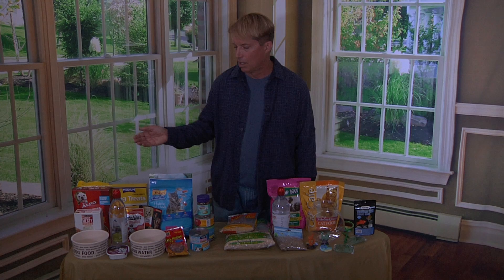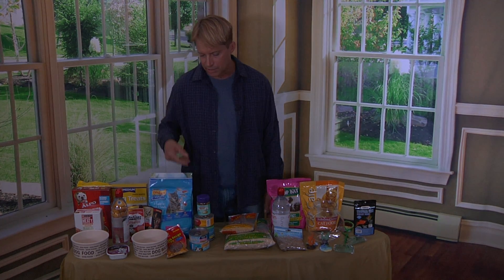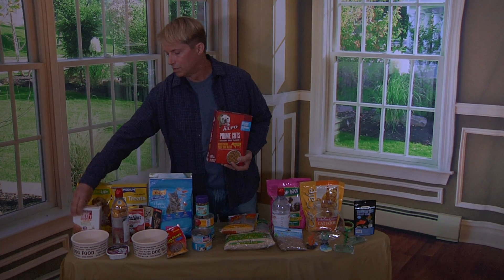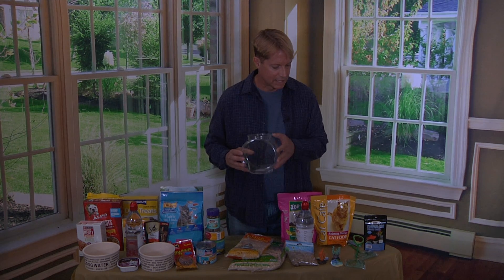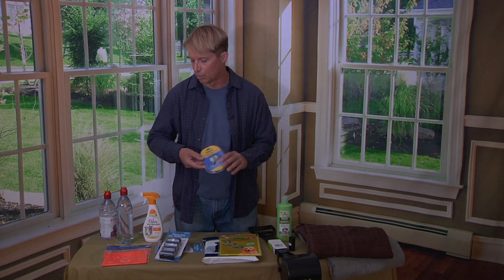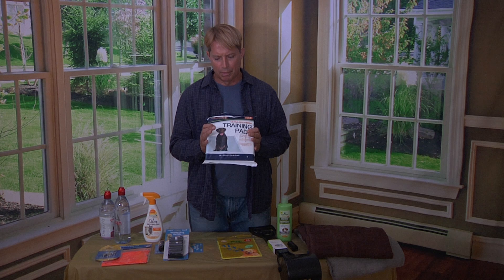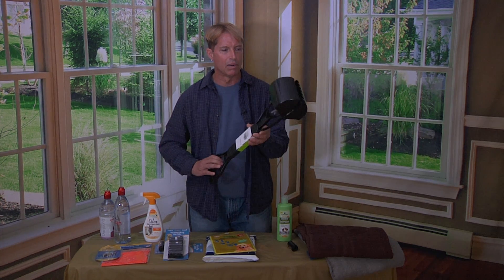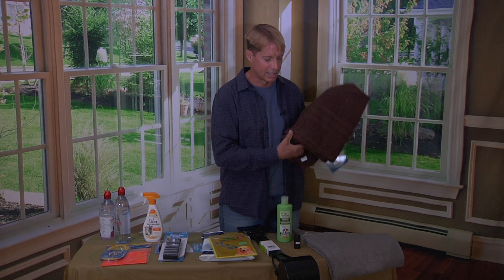"It's Just a $ Dollar $" Chapter 5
Buy a Suit, Tie, Jeans, Sunglasses, Rx Reading Glasses, DVD or Blu-ray Movies, Art Supplies, Baby Food, Pet Food, Pet Supplies  & Much more for Just a $ Dollar $... Chapter 5     AD Free & a Non Profit Public Service...!